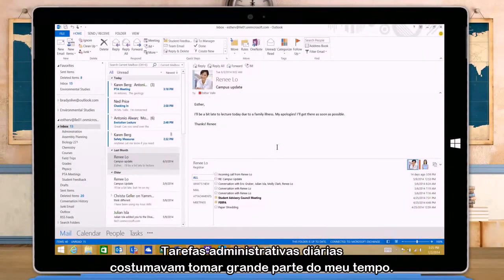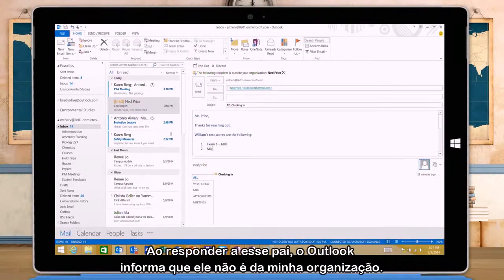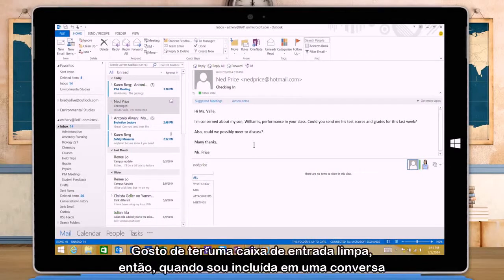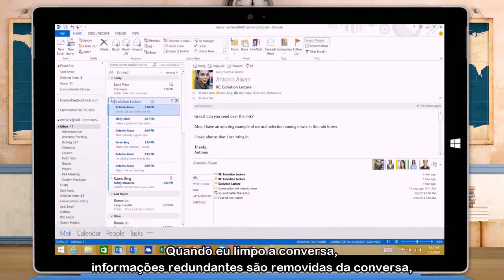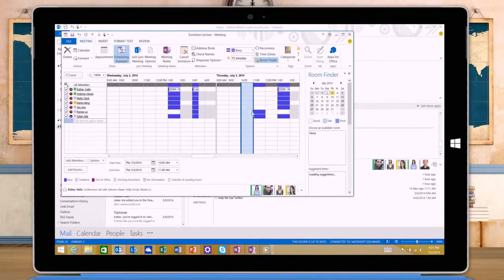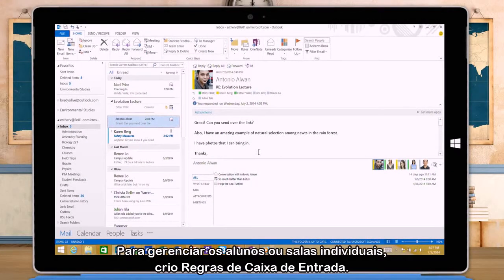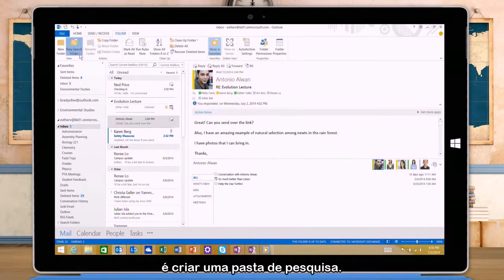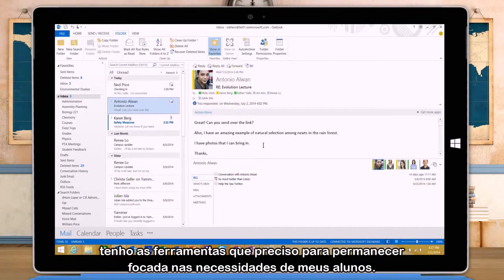Ganhe tempo com o Microsoft Outlook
Assista ao vídeo e veja como o Microsoft Outlook pode ser uma ferramenta essencial para ajudar os educadores na organização das aulas.